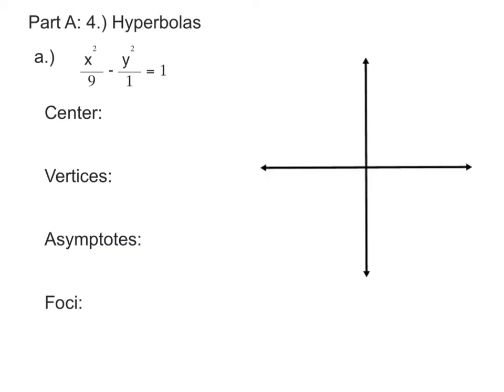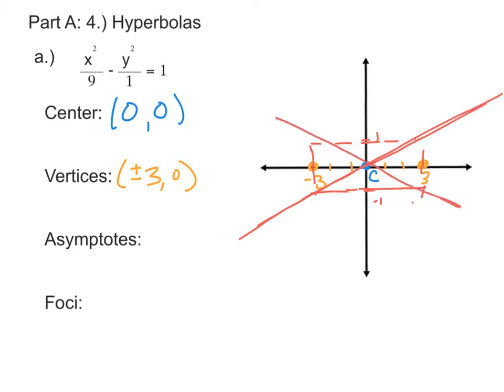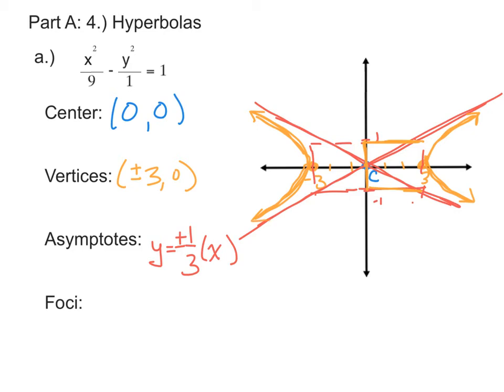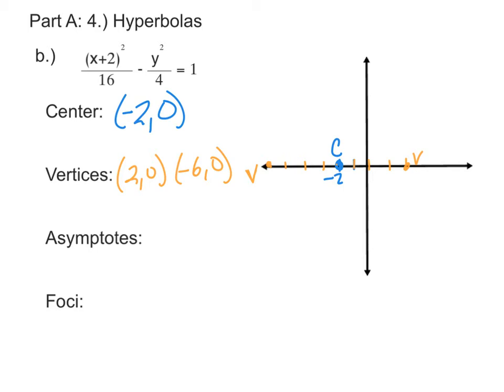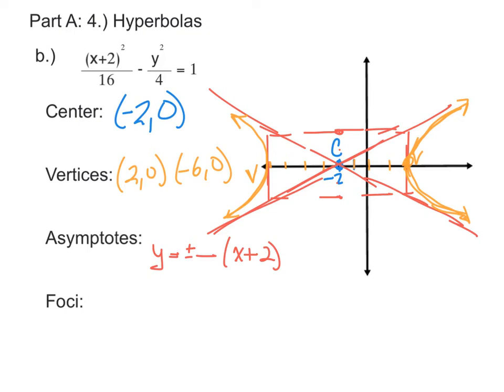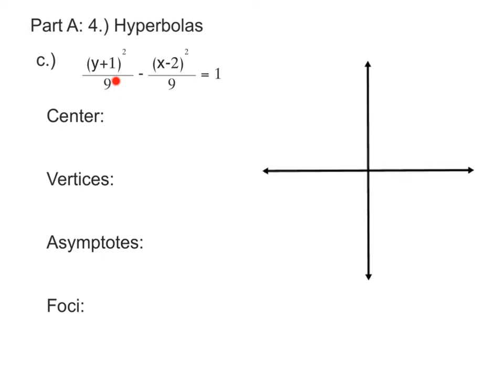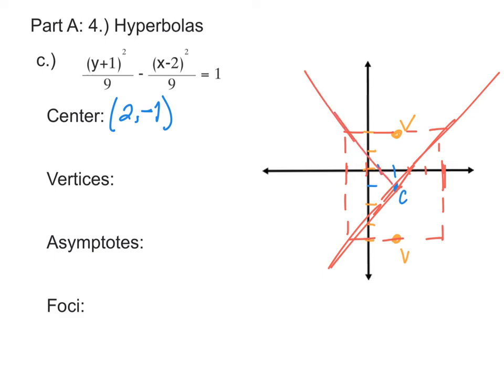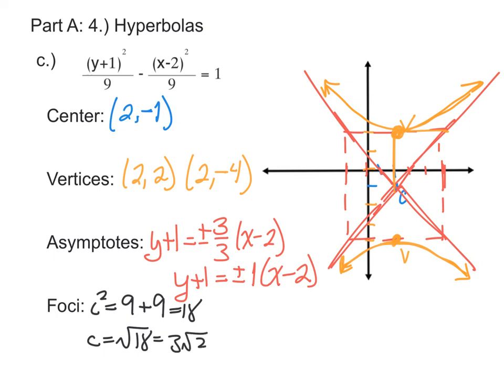Algebra2-Chapter 10: Review-Part A: #4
Graph the Hyperbola.  Label the Center, Vertices, Asymptotes & Foci/